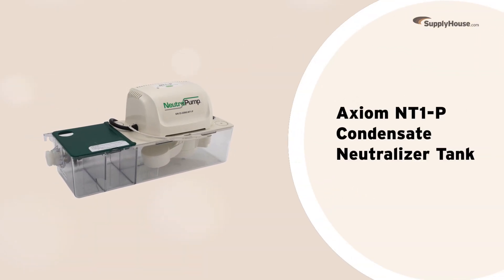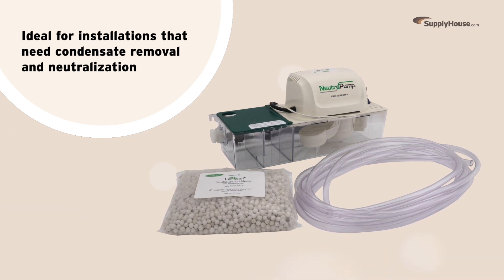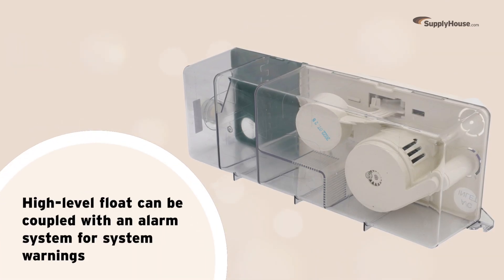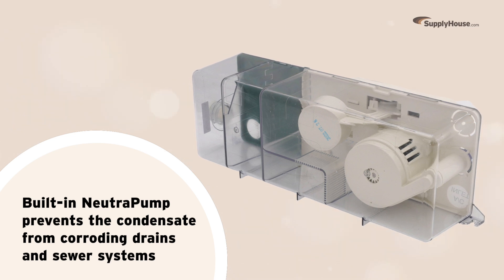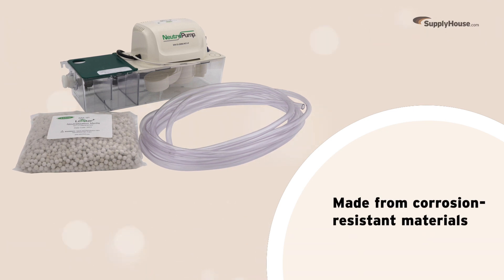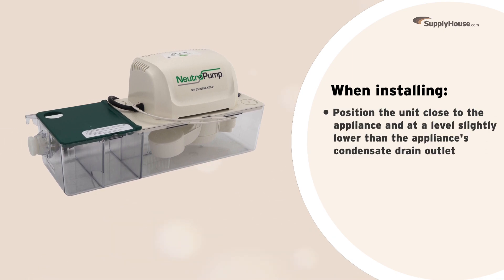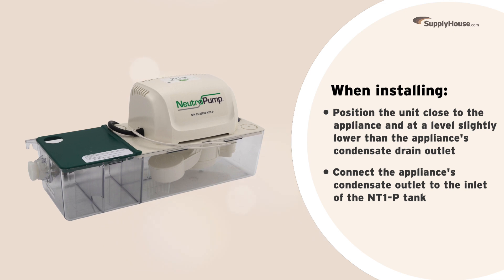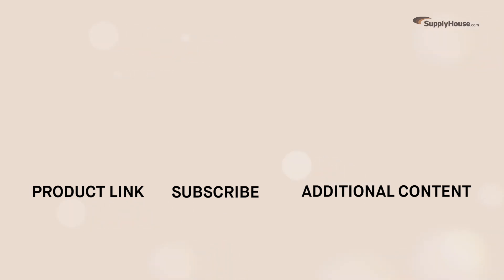Axiom NT1-P Condensate Neutralizer Tank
Protect sewer systems and the environment with the Axiom NT1-P Condensate Neutralizer Tank. Today, we’re taking a close look at what makes this tank an ideal choice for installations that need both condensate removal and neutralization.

The NT1-P is equipped to handle a flow rate of nearly 2 gallons per hour and has a maximum delivery head of 20 feet. One of its notable features is the high-level float, which can be coupled with an alarm system to give users advanced overflow or blockage warnings. The built-in NeutraPump prevents the acidic condensate from corroding drains and sewer systems.

The NT1-P sports a durable, low-profile design, so it works well with appliances that have a near-floor condensate drain. All its components are made from corrosion-resistant materials and each unit comes pre-loaded with an initial charge of Axiom’s exclusive neutralizer.

When installing the NT1-P, position the unit close to the appliance and at a level slightly lower than the appliance's condensate drain outlet. Once placed, connect the appliance's condensate outlet to the inlet of the NT1-P tank, ensuring a tight fit to avoid leaks.